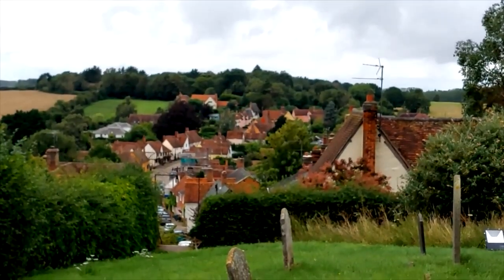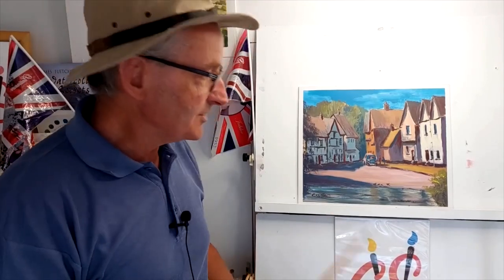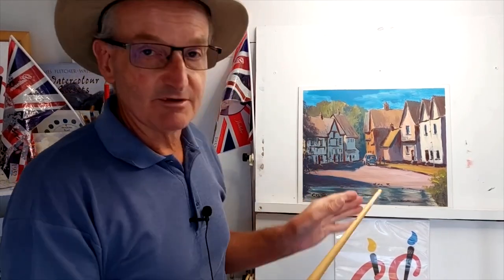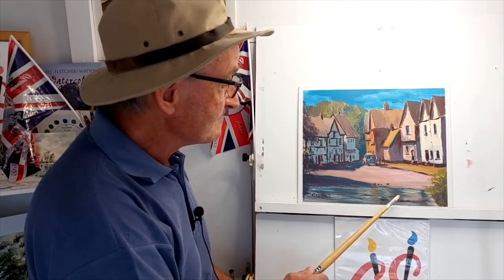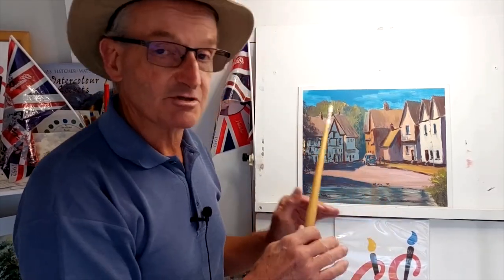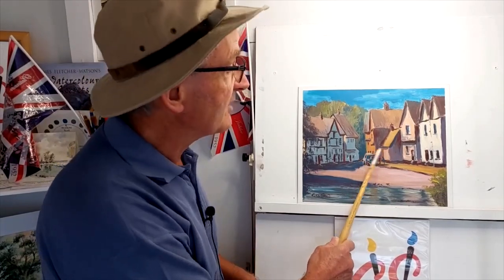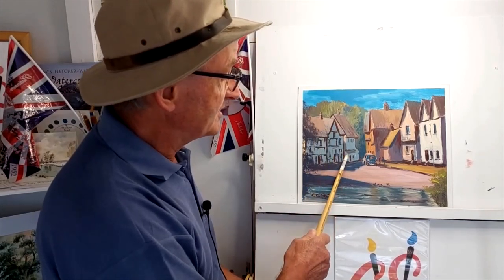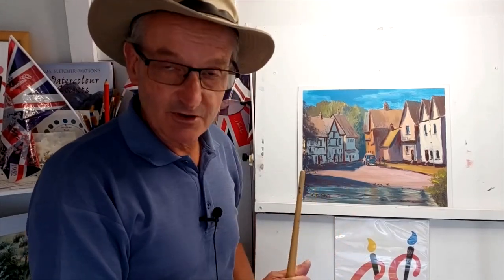Watercolour Tutorial. Painting buildings using acrylic paint.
Fine Art Tutorials. @colinsteedartist In this video I introduce you to my next painting demonstration. This week I'm painting cottages in Kersey, Essex, using acrylic paint. This coming Friday I will be painting in real-time the complete painting.